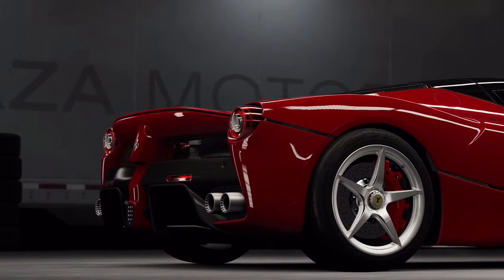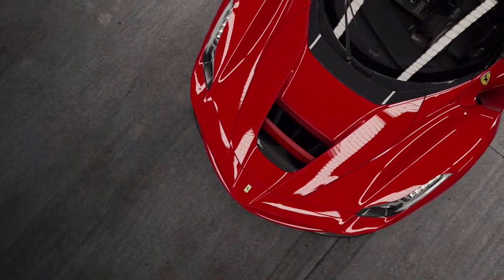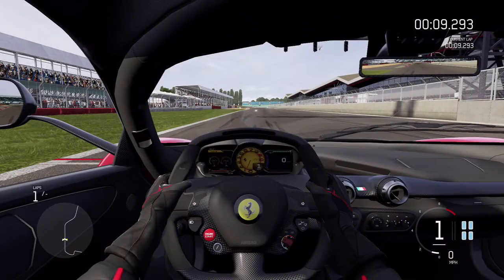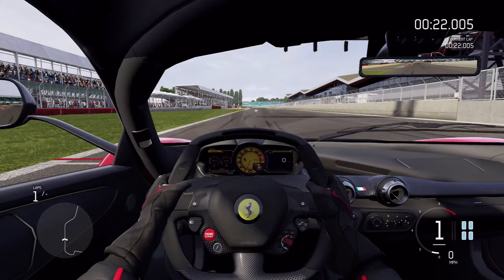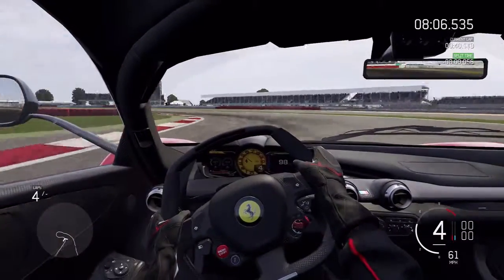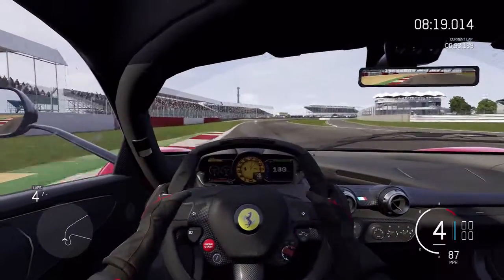Forza Motorsport 6 'Rari vs P1!!! Ultimate Hypercar Showdown! Battle Royale EP 3!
Hypercar vs Hypercar! Here we pit the LaFerrari and the McLaren P1 together on the rather quick Silverstone GP Circuit on Forza Motorsport 6!

CarThrottle: @TheWheelchairDude